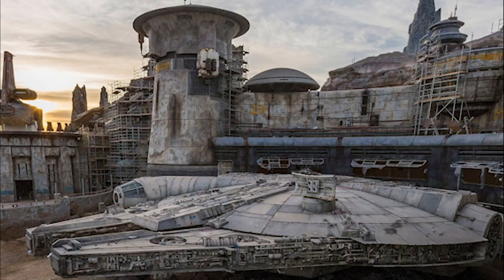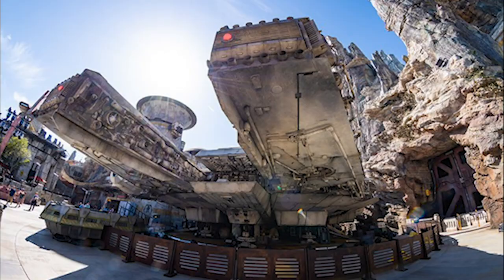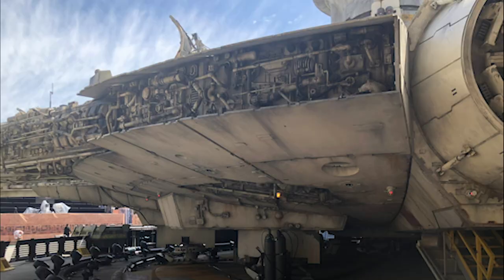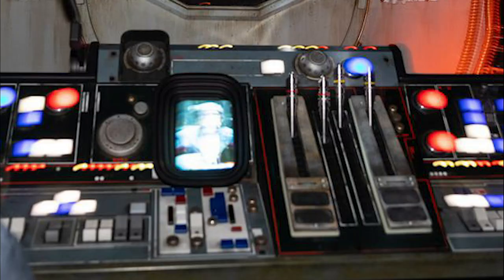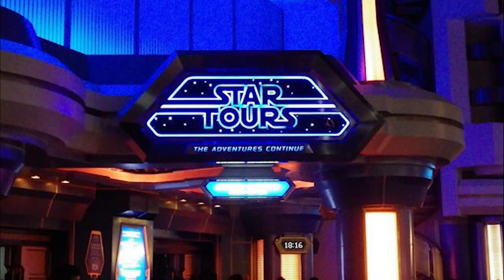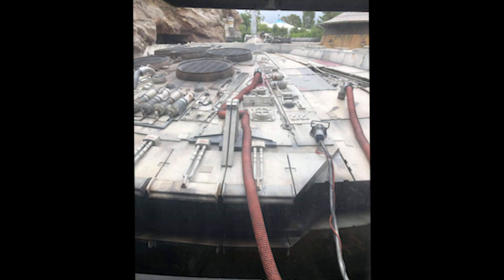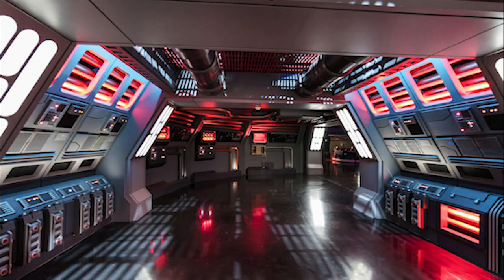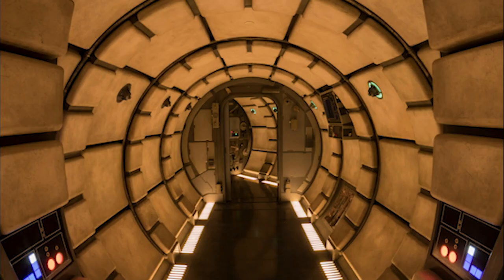Millennium Falcon Smuggler's Run Review!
I piloted the MillenniumFalcon in GalaxysEdge check out my review of the ride!!